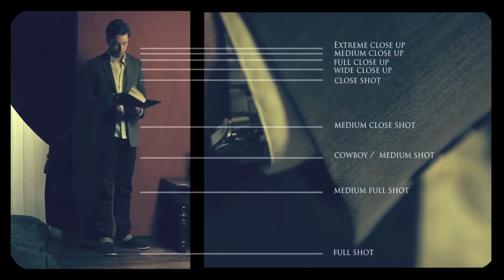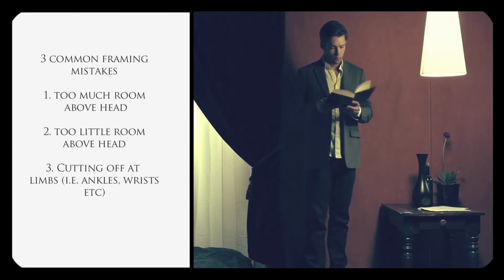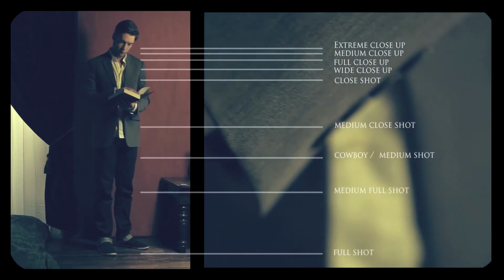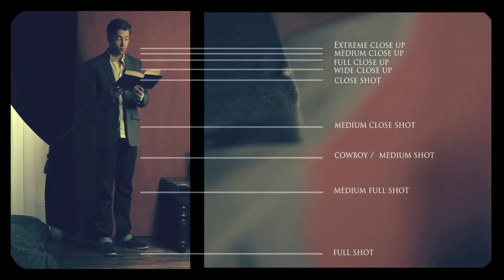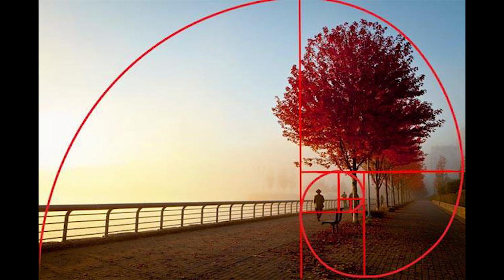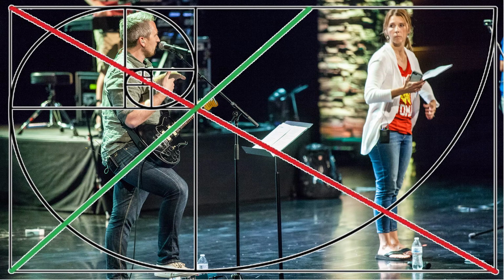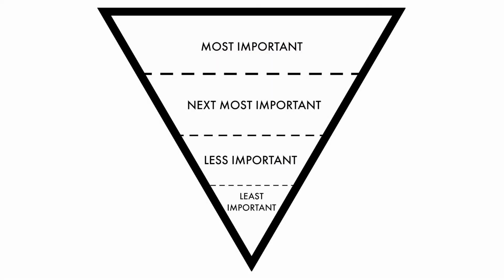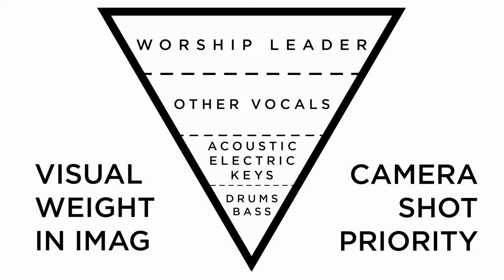Video 101 - A Primer on Video for Worship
This video was captured at our Production Equipping Workshop on September 30, 2017.  This session was taught by Zach Kerns.  Video 101 intended as a first steps/primer in video for worship.